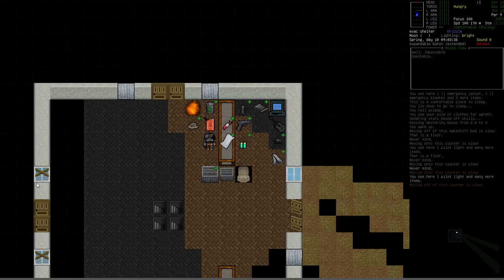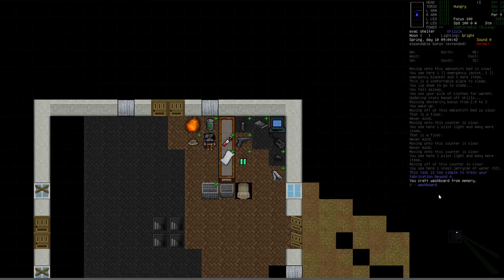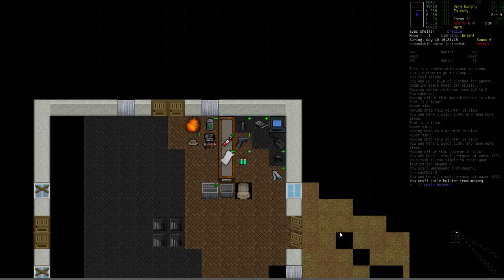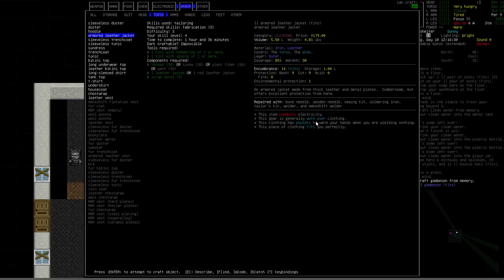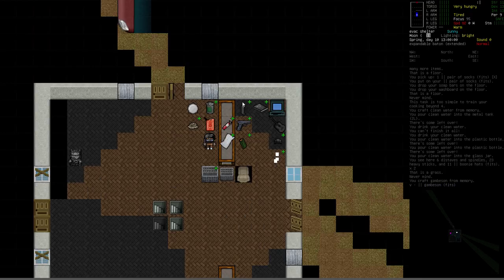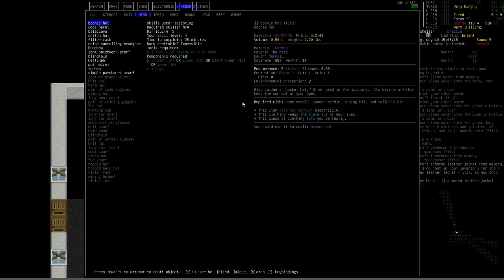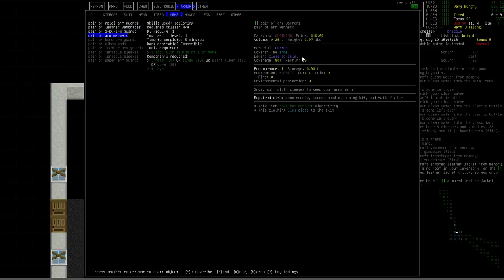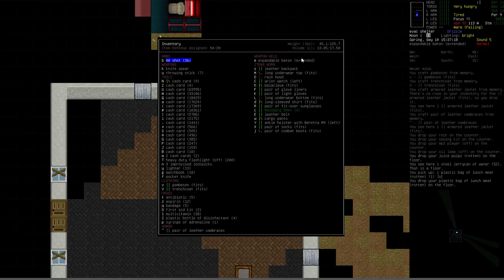Cataclysm DDA - Episode 24 - Soap and a Toolbox!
We continue our tutorial/play of Cataclysm: Dark Days Ahead, the open source zombie apocalypse rogue-like game.